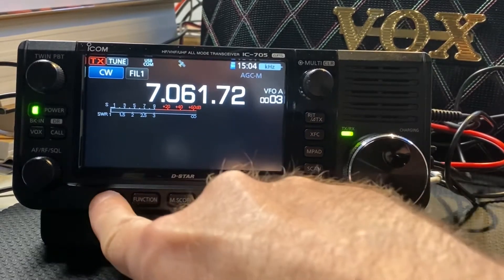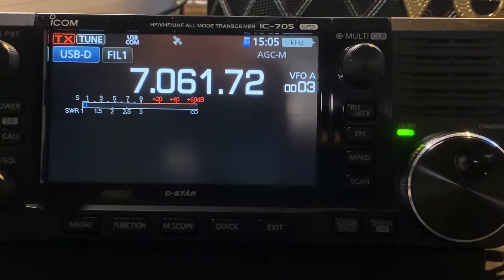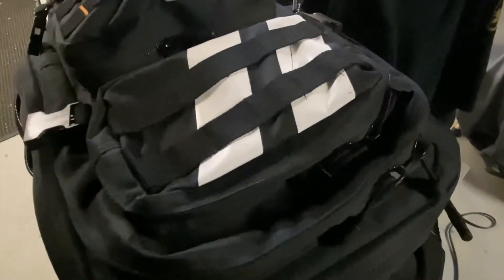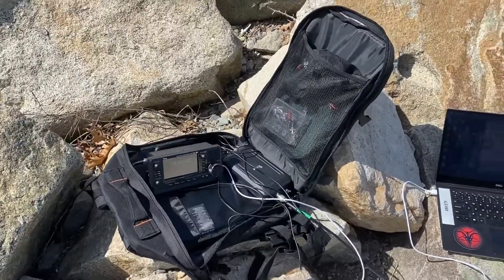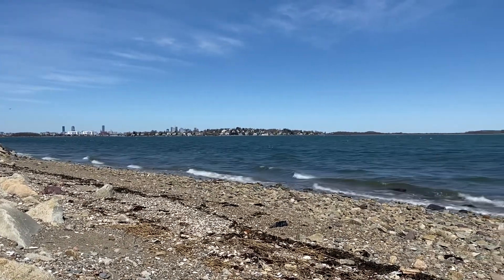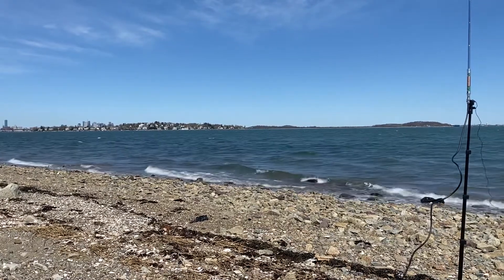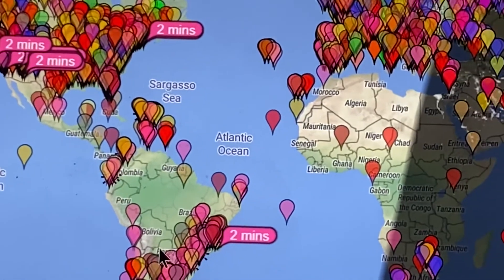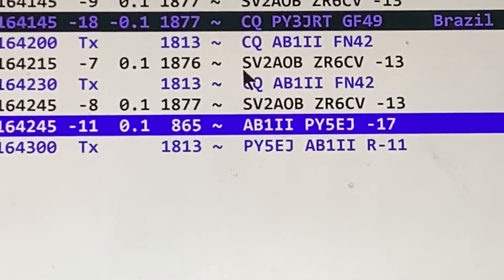POTA FT8 Fail. Always learning.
Geared up for a FT8 POTA activation I thought I would get my 10 contacts quick and easy I was wrong still a nice day to get some fresh air and I hope you enjoy this video as much as I did making it